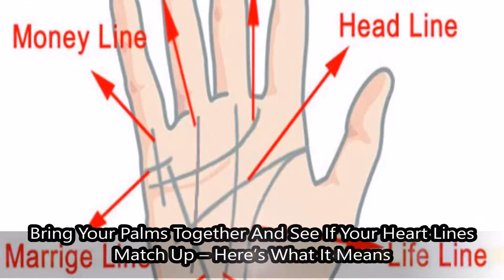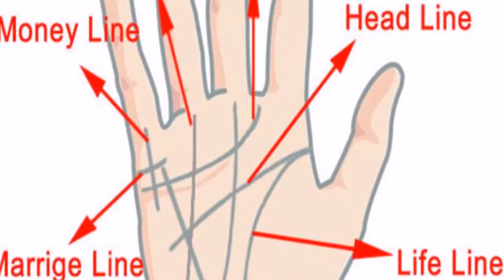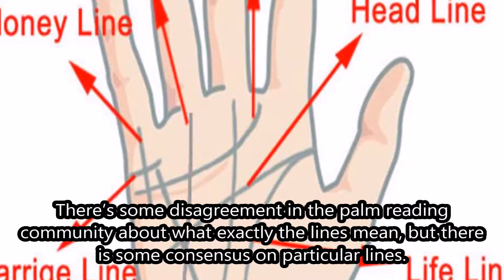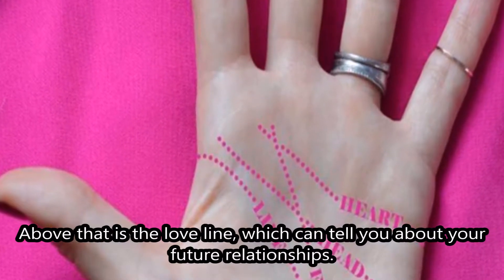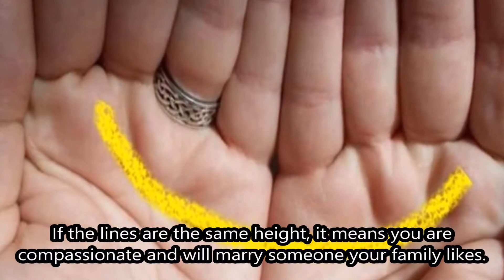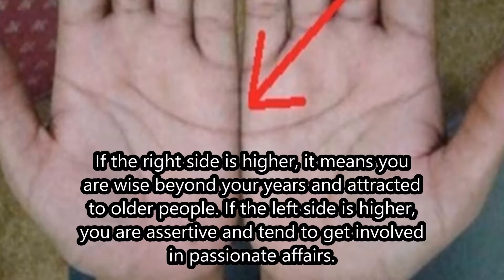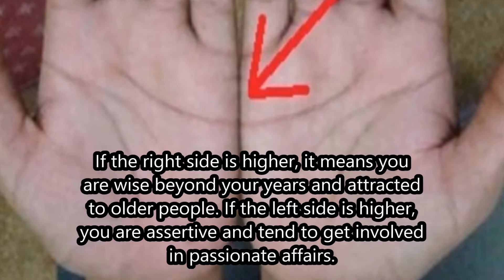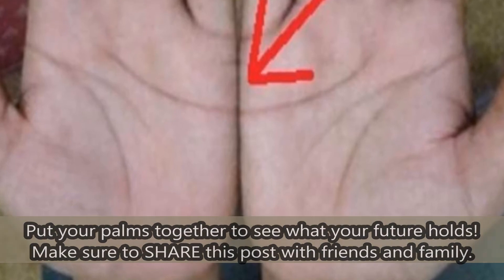Bring Your Palms Together And See If Your Heart Lines Match Up – Here’s What It Means